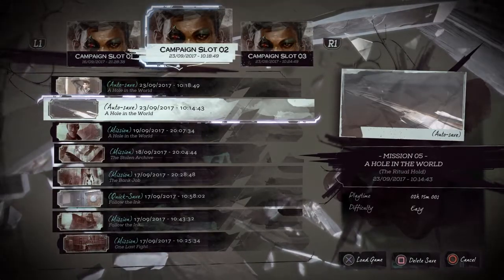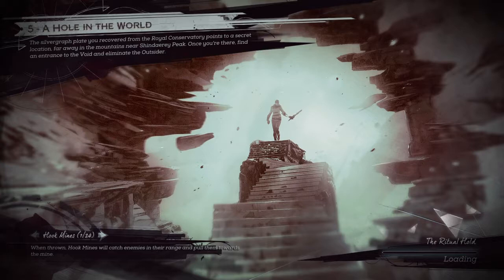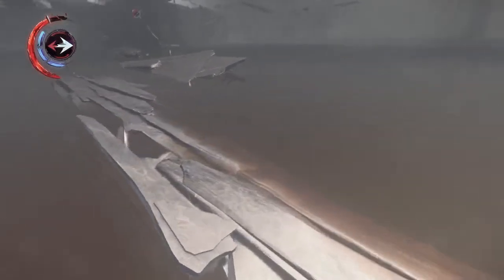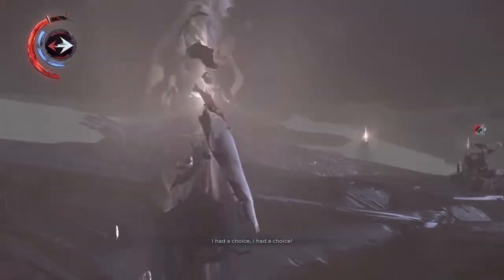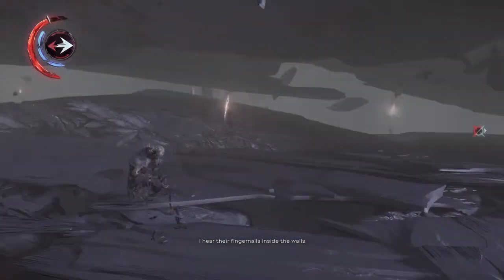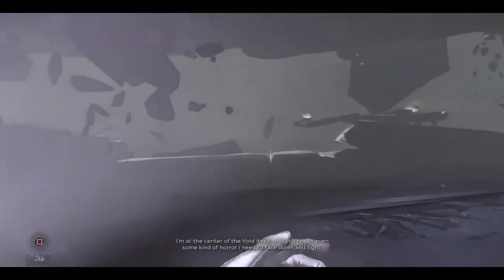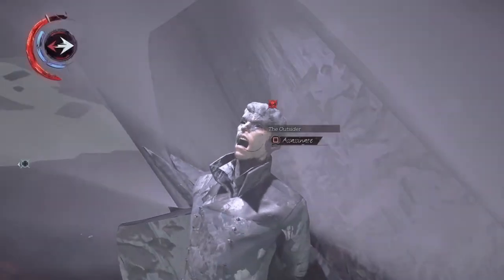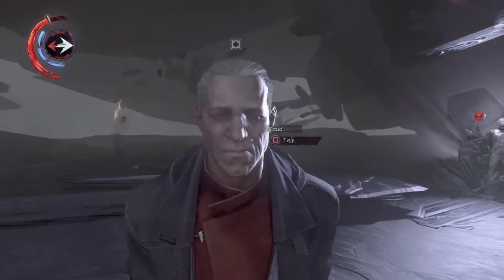Dishonoured death of the outsider: how to get the low chaos ending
Warning, video contains spoilers